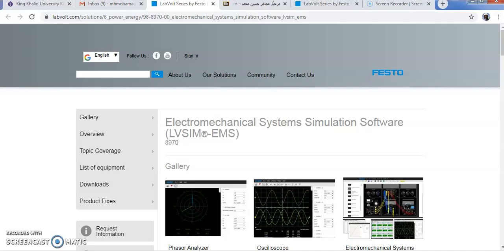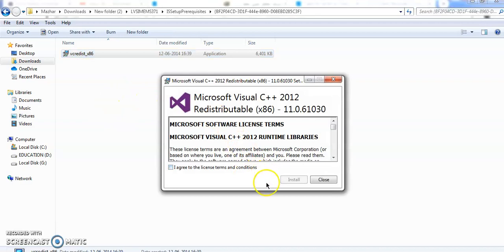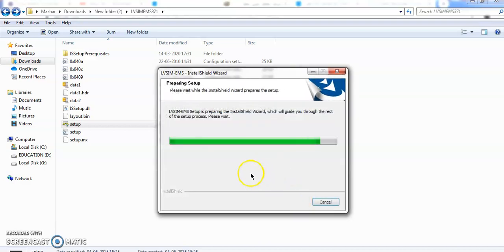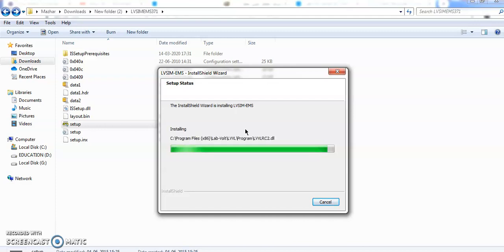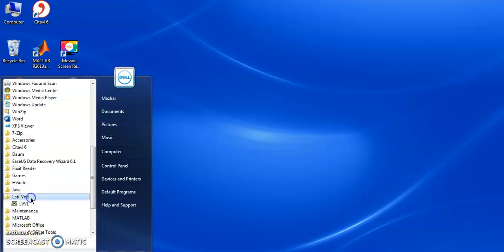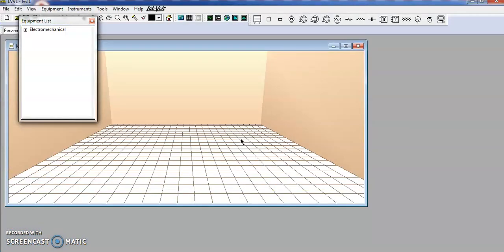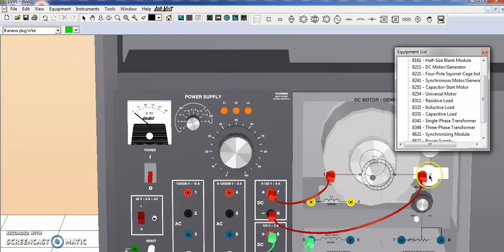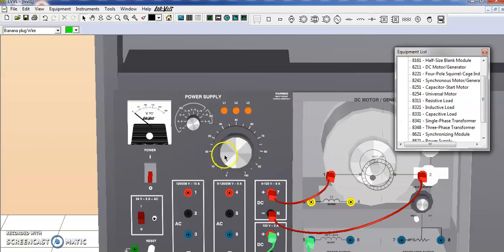LAB VOLT VIRTUAL LABORATORY SOFTWARE INSTALLATION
THIS VIDEO WILL HELP YOU TO INSTALL LAB VOLT VIRTUAL LABORATORY SOFTWARE